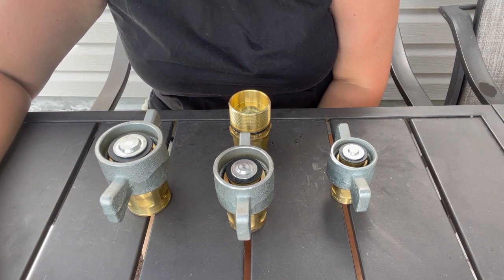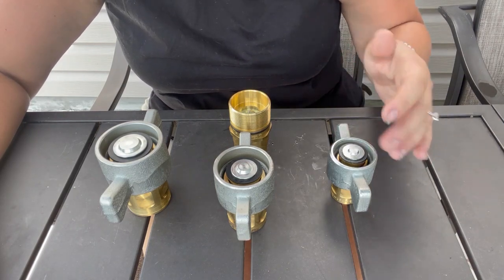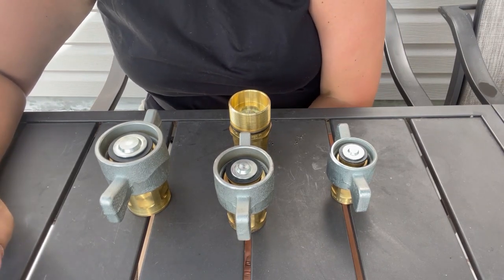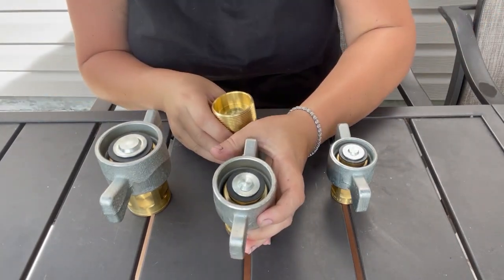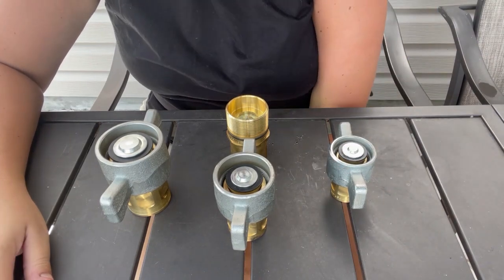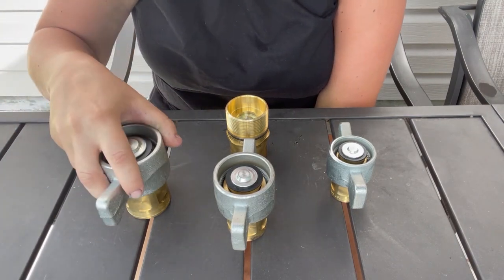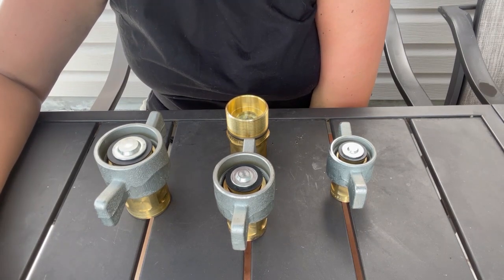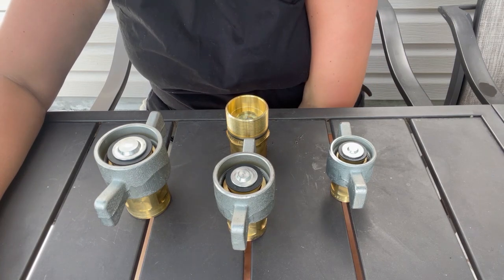Hydraulic Wing Nut Couplings- Everything You Could Ever Want to Know!